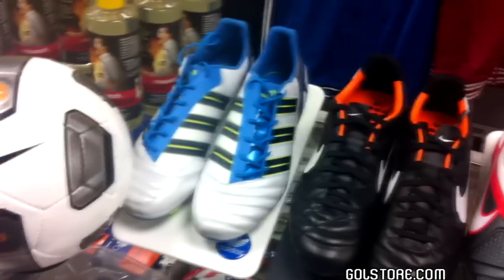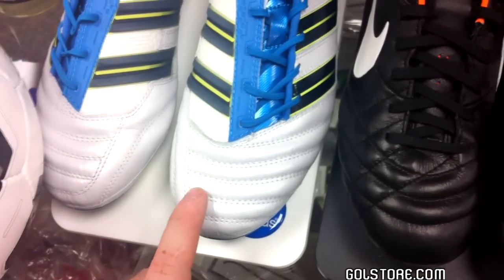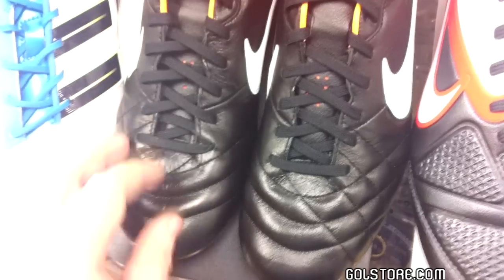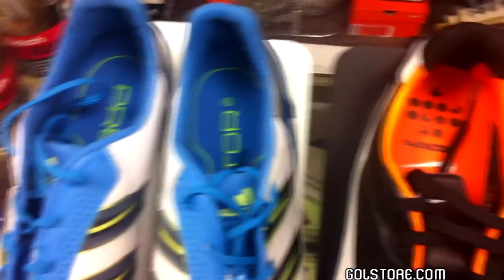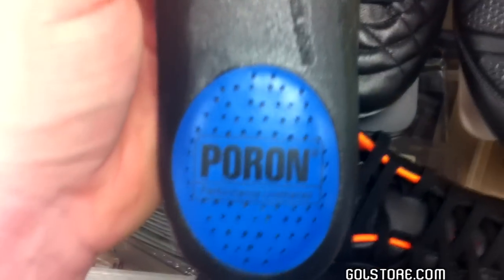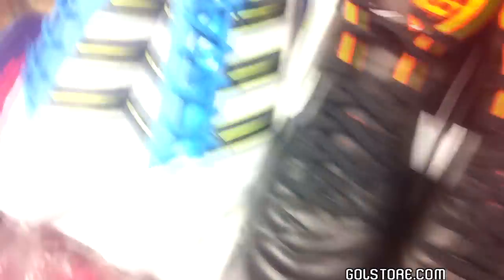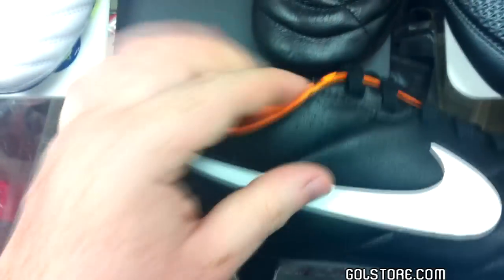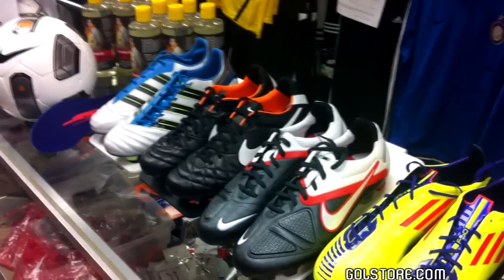Anatomy of a Football Boot (Glossary and Buying Guide) Part One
This will eventually go up on our new channel, but not yet. This is more for newbies, so if you aren't brand new to the game, don't sweat it.